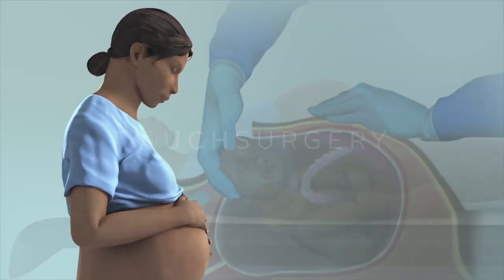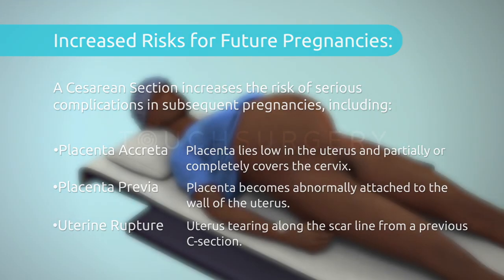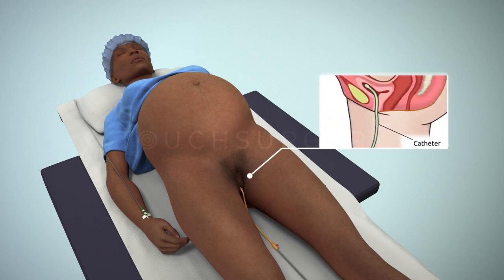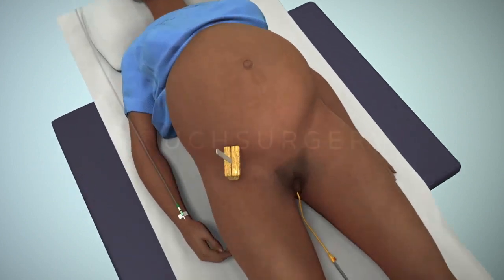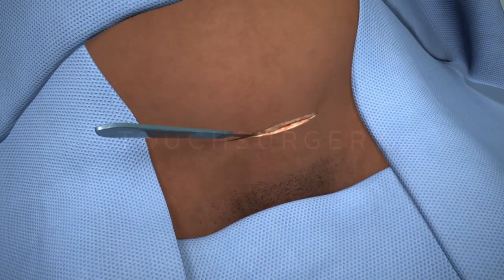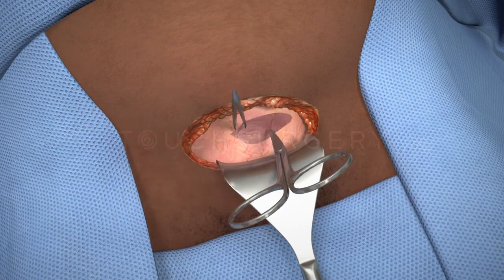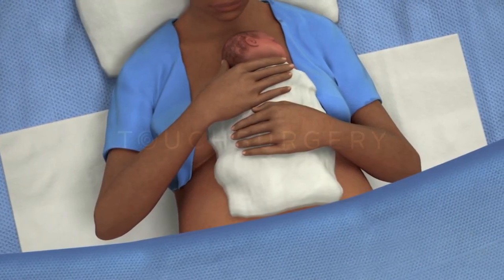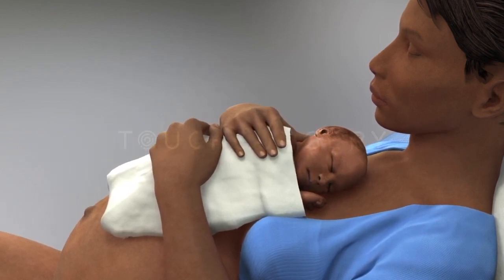Surgery Simulation - Cesarean Section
A cesarean section, also known as a C-section, is a surgical procedure used to deliver a baby through an incision made in the mother's abdomen and uterus. C-sections are typically performed when a vaginal birth is not possible or when it could pose a risk to the mother or the baby. Common reasons for a C-section delivery include complications with the placenta, problems with the baby's position, a previous C-section, and certain medical conditions in the mother, such as high blood pressure, pre-eclampsia, and infections.

Cesarean sections are generally safe, but like any surgical procedure, they do carry some risks. Some potential risks of a C-section delivery include infection, excessive bleeding, blood clots, adverse reactions to anesthesia, injury to the bladder or bowel, and longer recovery time compared to a vaginal birth. There is also a higher risk of complications in future pregnancies, including placenta problems, uterine rupture, and the need for repeat C-sections. However, for many women, a C-section is the safest option for delivering their baby, especially when complications arise during pregnancy or labor. It is important to discuss the risks and benefits of a C-section with a healthcare provider to make informed decisions about delivery.

Please check the handy breastfeeding took that every nursing mother need.

AMAZON US

AMAZON UK

AMAZON AU

EBAY UK

EBAY US